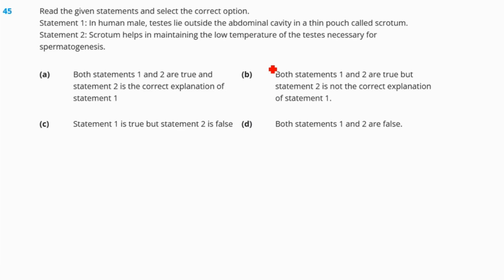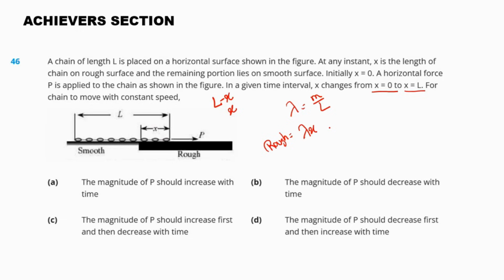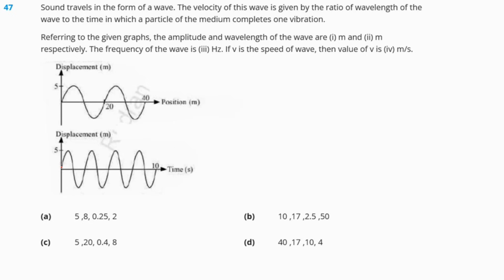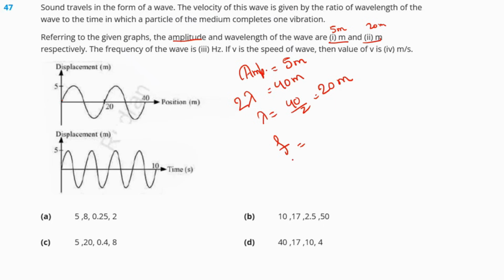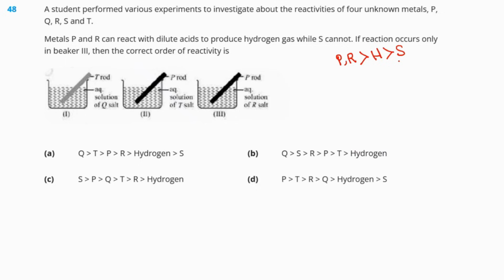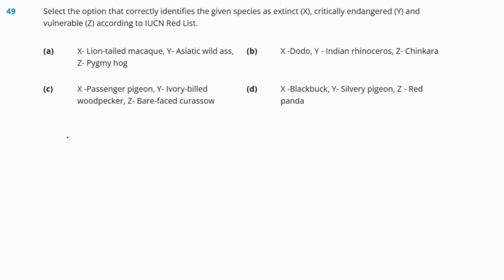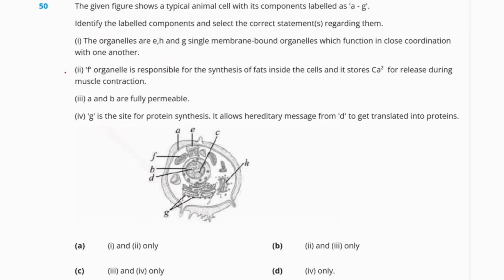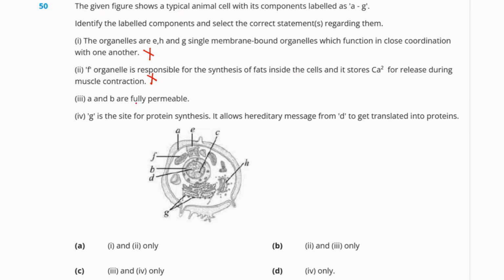National Science Olympiad (NSO) Level 2- SOF previous year paper for Class 8 - 3/4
🔬 NSO Level 2 – Grade 8 | Sample Paper Discussion | Part 4 of 4 (Final)

🎯 Final step of Level 2 preparation is here!
This is Part 4 (Final) of our National Science Olympiad (NSO) Level 2 – Grade 8 Sample Paper Discussion Series, designed to help students complete their preparation with confidence and clarity.

In this video, we:
✔ Complete the remaining questions with question-by-question detailed explanations
✔ Revise key science concepts and applications
✔ Discuss common mistakes students make in Level 2 papers
✔ Share exam-day strategies to improve accuracy and scores

🌟 A must-watch for all students appearing for NSO Level 2, ensuring thorough revision and exam readiness.

👏 Congratulations to students who followed all four parts — your consistent practice and dedication will surely reflect in your performance!

NSO Level 2, NSO Grade 8 Level 2 final revision, Science Olympiad Level 2 preparation, NSO sample paper solutions, Olympiad science revision, exam strategies NSO